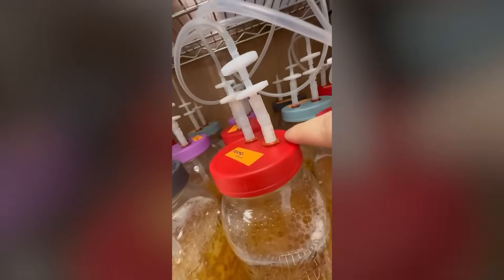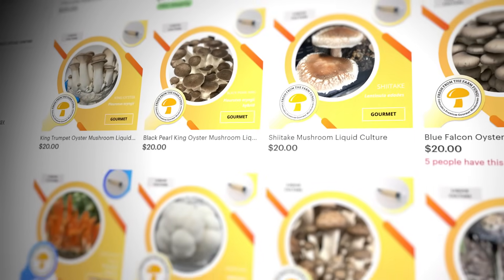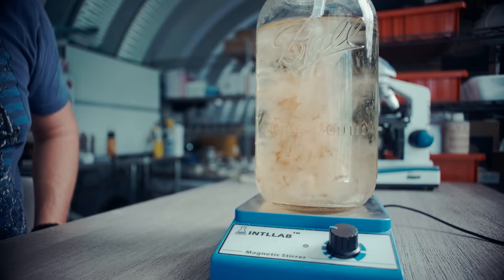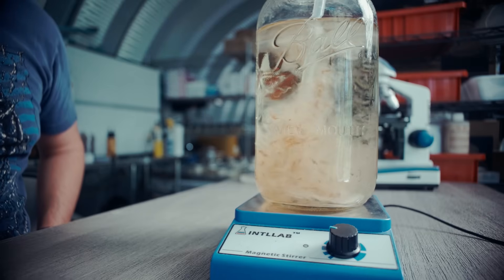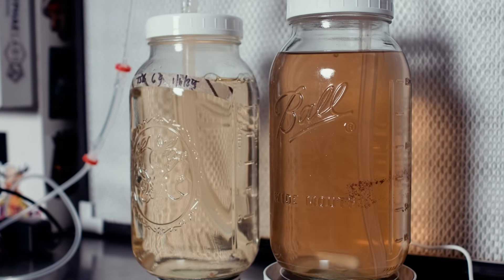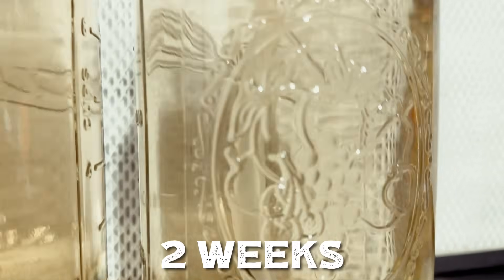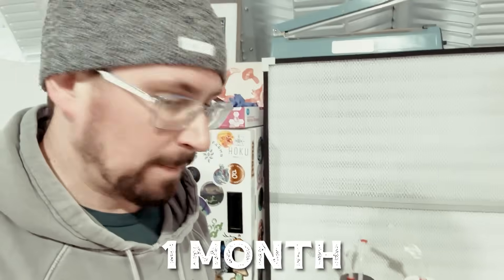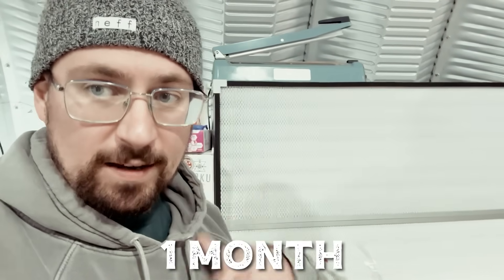Faster Mycelium Growth? Testing Liquid Culture Aeration vs. Stir Bars!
Is aerating liquid culture better than using a stir bar? For years, mushroom growers have relied on stir bars to agitate mycelium, but a new method using air pumps is gaining traction. I put these two techniques to the test over 30 days—will aeration outperform the tried-and-true stir bar? Stick around to find out the surprising results!